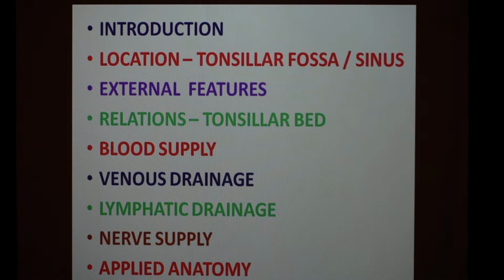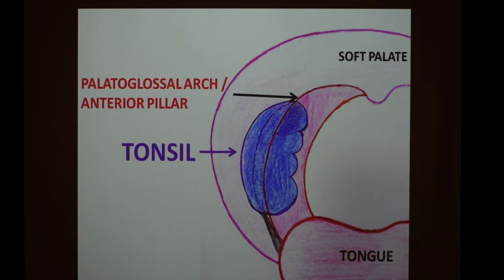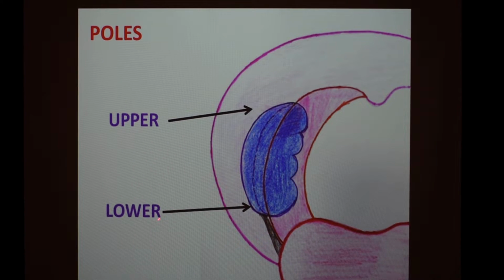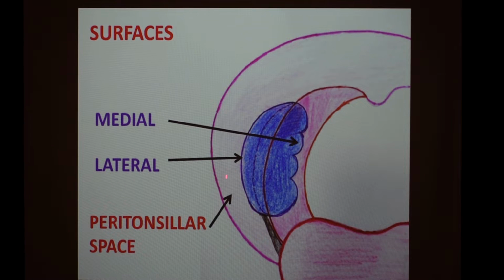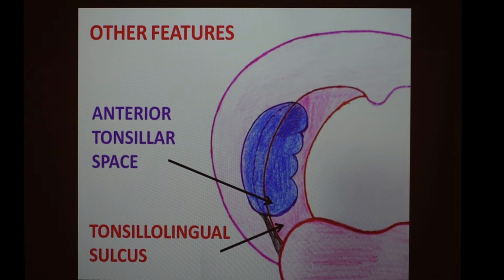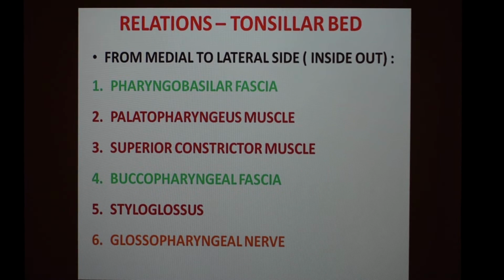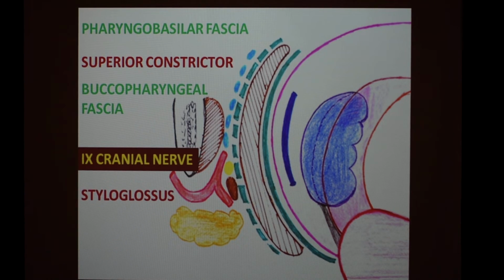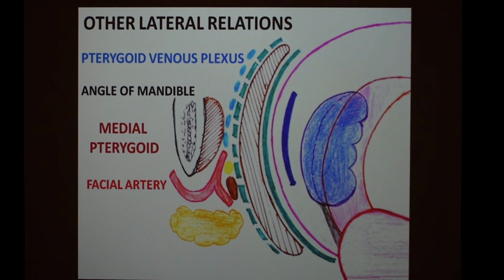Gross Anatomy of Tonsil Part 1